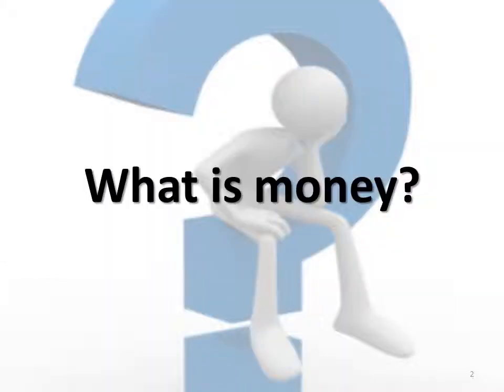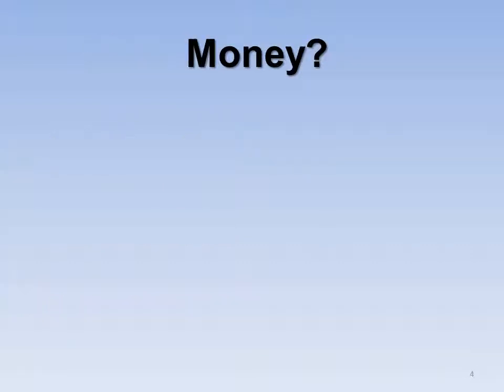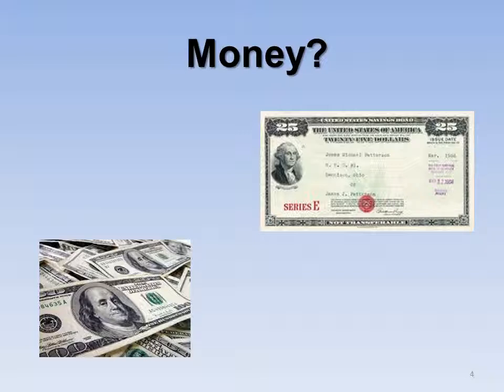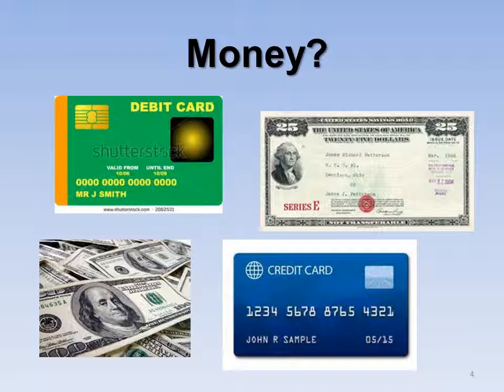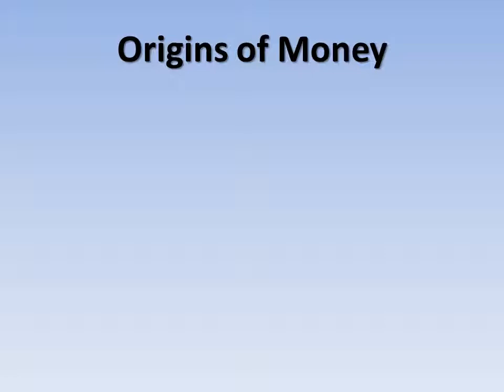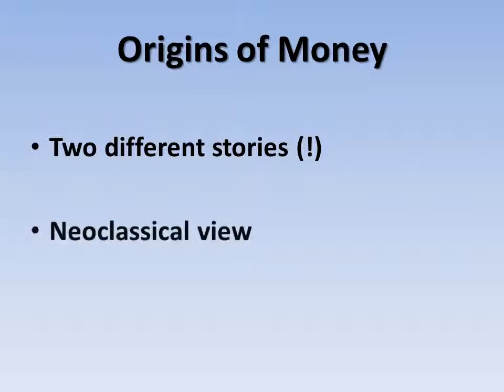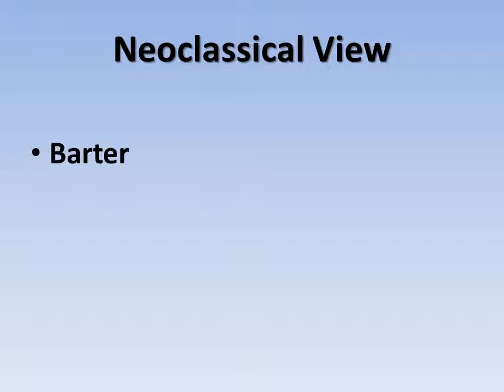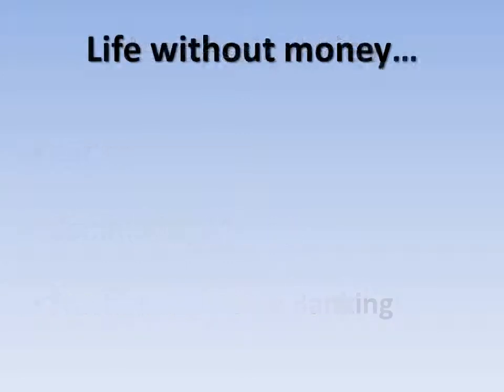Money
ISECON 104 Introductory Macroeconomics